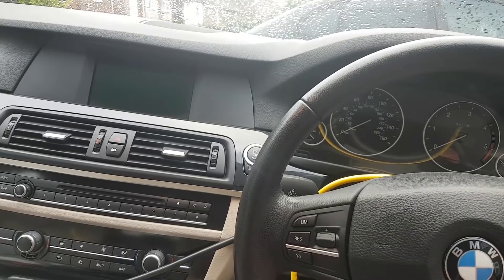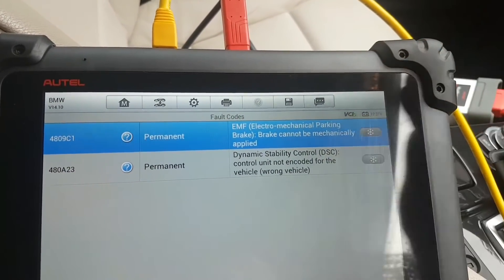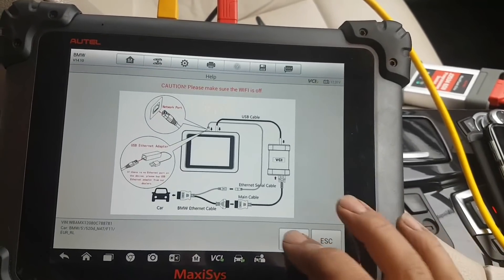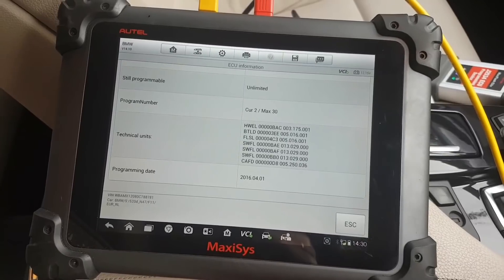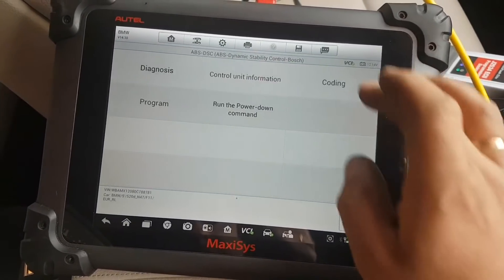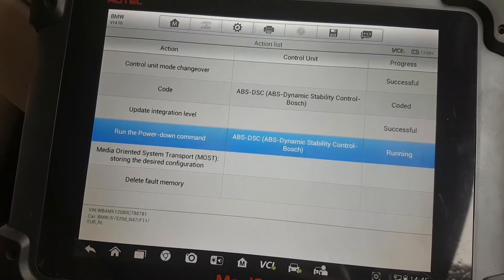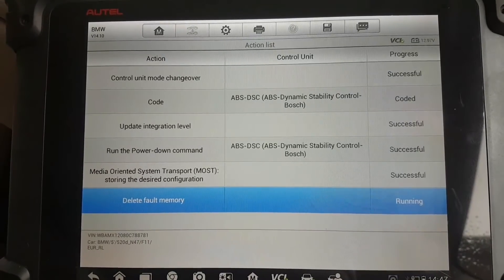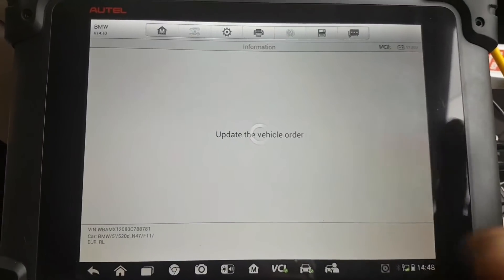BMW F10/F11 used DSC/ABS/ESP module coding/programming.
Hi

In this video I will take you through the coding/programming of an used DSC unit on a BMW F series.
In this case on a F11.

In this instance, the procedure will be carried out with the Autel MaxiSys MS908P.